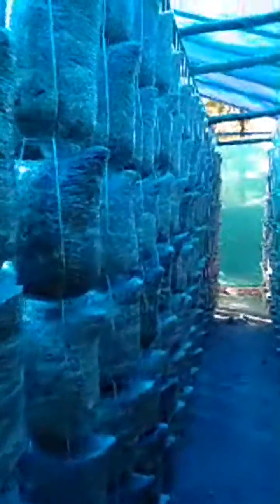Live Mushroom farm incubation stage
Common Topic YOu will find in our BM Mushroom Channel:
What you will learn in mushroom training course:

1. Complete understanding about fungi
2 Step by step mushroom cultivation from basic to expert level
3. Low cost mushroom farming
4. Large commercial scale mushroom farming
5.  How to grow mushrooms at home
6. How to make mushroom spawn
7. How to store mushroom spawn
8. How to construct mushroom farm
9. How to maintain mushroom farm climate
10. Mushroom farm cost
11. Mushroom cultivation cost
12. Profit in mushroom farming
13. Mushroom outdoor & indoor farming
14.  Mushrooms mushroom cultivation method
15. Substrate pasteurization & sterilization methods
16. Farm Incubation stage management
17. Farm fruiting stage method.
18. Laminar air flow design & use
19. Glove box step step DIIY construction
20. Home utensil use for sterilization
21. Organic mushroom cultivation
22. Chemical methods & their user in mushroom cultivation
23. Use of Light in mushroom cultivation
24. Role of humidity in mushroom farming
25. Temperature control methods in mushroom farm
26. PH balance & role in mushroom cultivation
27. Mushroom post harvest management
28. Packaging methods of mushrooms
29. Mushroom Shelf life & how to increase it
30. Hoe to get more yield in mushroom farming
31. How get quality flushing in mushroom
32. How to grow mushrooms with less cost & more profit
33. Mushroom products
34. Mushroom pickle making
35. Brine & canning methods of mushroom
36. How to dry mushroom correctly
37. How to store mushrooms
38. Mushroom powder & soups
39. Mushroom tincture making
40. Mushroom products like biscuit, noodle, protein bars, cake, sweet etc
41.Green mold problem in mushroom bags
42.Fly pest larva disease in mushroom cultivation
43. Black mold problem in mushroom
44. Making ready to grow mushroom fruiting bags
45. Mushroom farm internal design
46. Mushroom substrate & supplement, nitrogen source
47. Mushroom post harvest disposal & reuse
48. Mushroom mycelium journey & propagation
49. List of hardwood tree to be used for mushroom cultivation
50. Alternatives of sawdust in mushroom cultivation
51. Common mistakes to be avoided in mushroom farming
52. Fantastic fungi medicinal mushroom documentary
53. Mushroom farmers & their farm visits
54. Practical farm & mushroom growing
55. Mushroom growing kit
56. Mushroom marketing A to Z
57. Mushroom grow eBooks
58. Premium eBooks on agriculture
59. Digital marketing
60.B2C marketing guide
61. Social media marketing guide
62. Setting up own ecommerce
63. Daily mushroom buyers leads
64. Where to sell mushrooms
65. How to sell mushrooms
66. What is mushrooms price retail & wholesale
67. Mushroom cultivation break even point calculation
68. Mushroom farming consultancy
69. Mushroom live classes
70. Mushroom cultivation weekly webinars
71. Mushroom business guide eBooks
72. Mushroom growers community membership
73. BM Mushroom FPC exclusive invitation
74. Special discounts on mushroom spawn & accessories
75. All about medicinal & gourmet mushrooms
76. Selling fresh mushrooms to nearby customers leads
77. Mushroom buyback offer
78. Mushroom contract farming
79. Mushroom cooking recipes & instructions
80. Introduction & eBooks for cultivating other gourmet & medicinal mushrooms like:
81. Oyster mushroom farming
82. Milky mushroom farming
83. Button mushroom farming
83. Enoki mushroom farming
84. Ganoderma Lucidum farming
85. Maitake Mushroom  farming
86. Cordyceps militaris cultivation
87. Mushroom tea & extracts making
88. Much more regular contents
89. Live time access & free upgrades
Limited Seats !

Happy Mushrooming